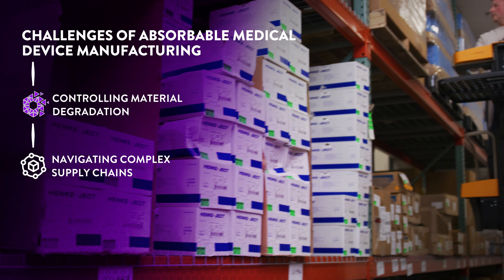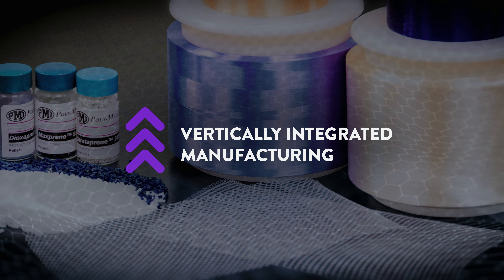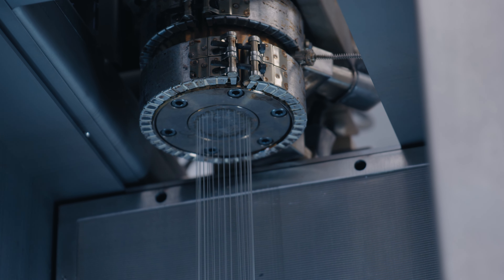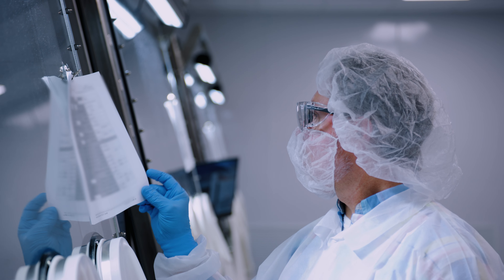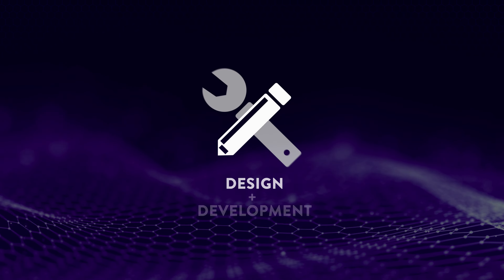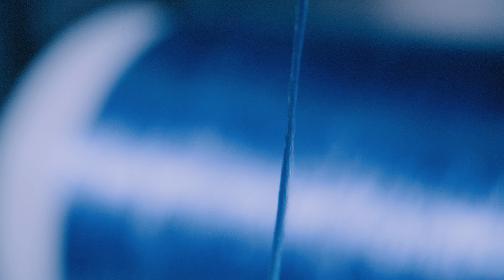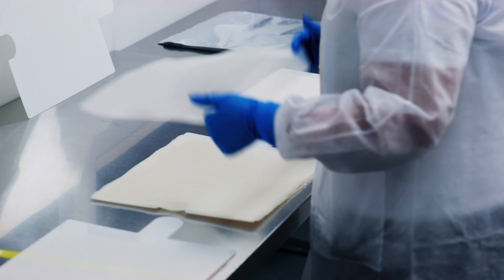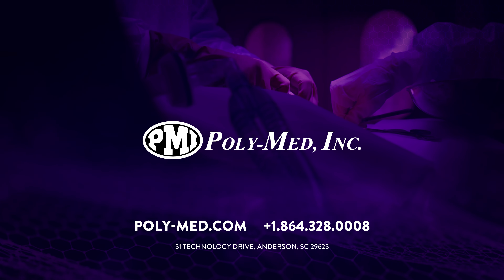Poly-Med | "The Absorbable Implant Frontier"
Foundry produces award-winning videos and photos for Manufacturing, Life Science, and MedTech brands that want to strengthen their marketing strategy and drive sales.

Poly-Med designs, develops, and manufactures custom absorbable medical implants to propel specialty product visions into tangible, highly competitive, and unique product offerings.

View this video to learn more about how Poly-Med’s team can help bring your absorbable medical device concept from prototype to commercial product.